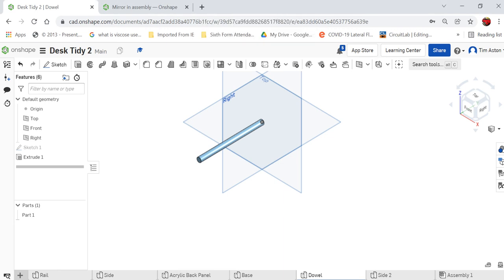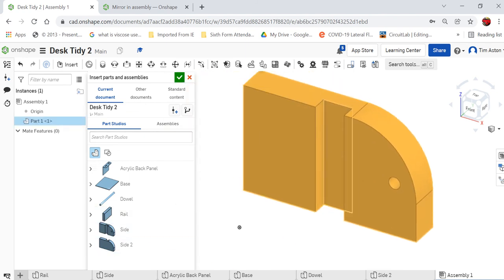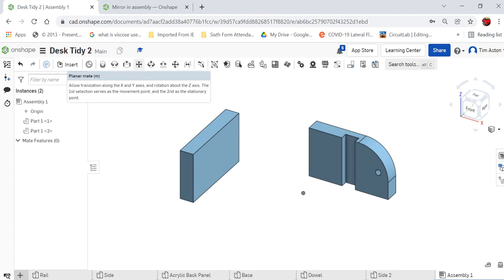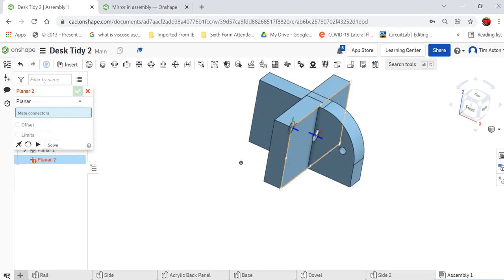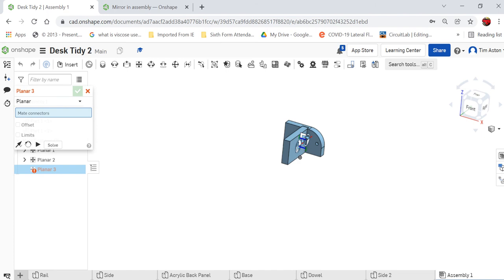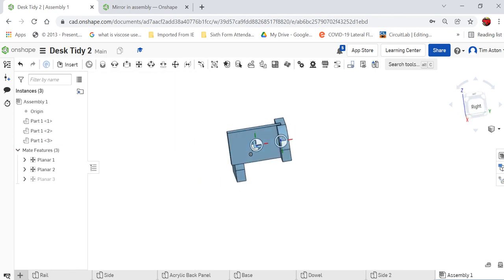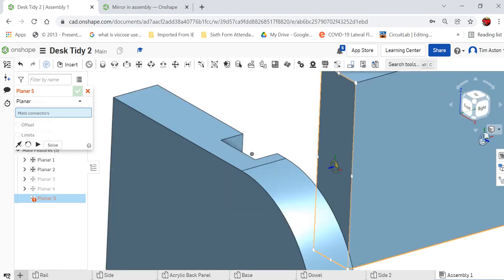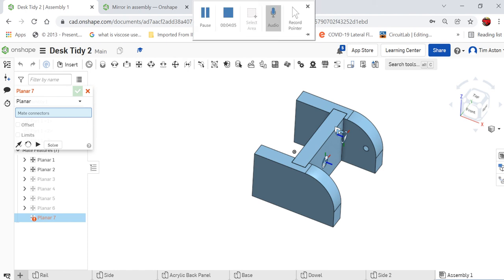Onshape Desk Tidy 8 Assembly 1